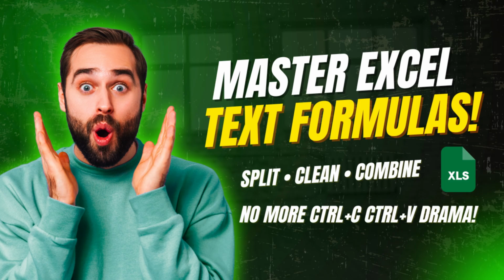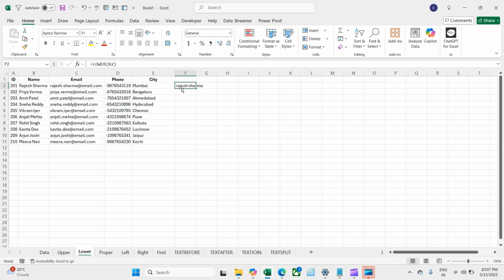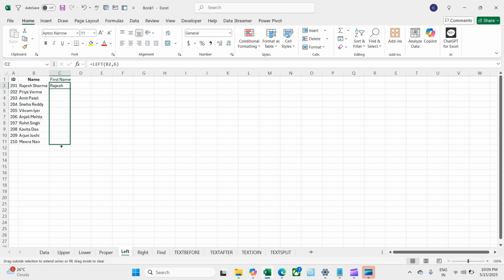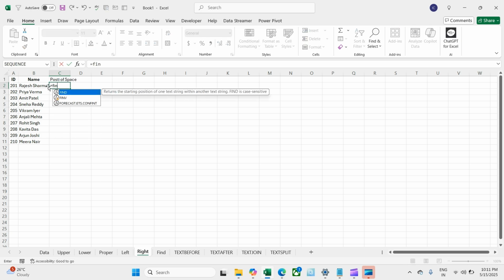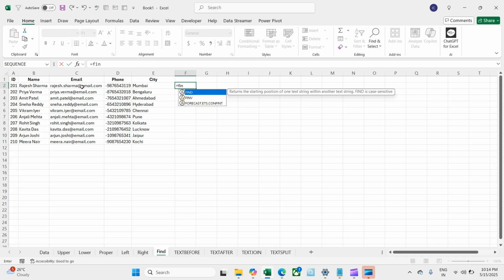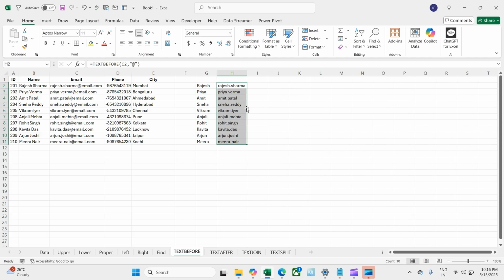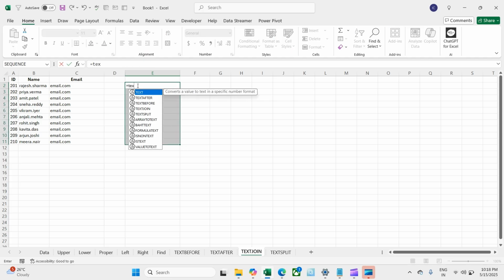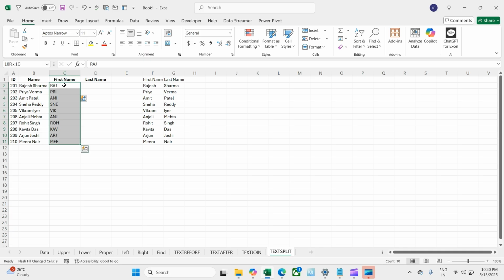Excel Text Formulas 2025 🔤 | Clean, Split, Combine Data Like a Pro | Beginners to Advanced Tutorial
🧠 Master All Excel Text Formulas in 2025!
Want to clean, split, and transform text in Excel like a pro? Whether you're an Excel beginner or an advanced user, this video has everything you need — from classic formulas like LEFT, RIGHT, FIND, LEN, SEARCH to the latest 365/2021 functions like TEXTSPLIT, TEXTBEFORE, TEXTAFTER, TEXTJOIN and FLASHFILL

✅ Here’s What You’ll Learn in This Excel Tutorial:
🔠 UPPER – Convert any text to uppercase effortlessly. Perfect for cleaning inconsistent capitalization in names or codes.
🔡 LOWER – Makes all text lowercase. Ideal for standardizing email addresses or usernames.
🧑‍🎓 PROPER – Capitalizes the first letter of each word. Use it to format names correctly (e.g., john doe → John Doe).
⬅️ LEFT – Extracts a set number of characters from the beginning of a string. Great for codes or prefixes.
➡️ RIGHT – Pulls characters from the end of a string. Often used for extracting file extensions or last digits.
🔍 FIND – Helps locate the position of a character or word in a cell. Useful for breaking apart text or finding errors.
🪜 TEXTBEFORE – Grabs everything before a specific character. Great for extracting first names from emails.
🪜 TEXTAFTER – Captures everything after a symbol or word. Ideal for pulling domains from email addresses.
🔗 TEXTJOIN – Joins multiple cell values with a delimiter (like commas or spaces). Best for combining data into a clean sentence or list.
🧩 TEXTSPLIT – Splits text into multiple cells using a delimiter. Perfect for breaking full names or addresses into columns.

These functions are part of modern Excel (Excel 365, Excel 2021) — and they can save you hours of manual work. Whether you're working in HR, finance, admin, or data analysis, these text formulas are game-changers.

🧠 Why You Should Watch This Video:
Explained in simple, easy-to-follow steps
Real-life Indian Excel use cases and examples
Shortcuts, pro tips, and common mistakes
Great for interview prep, office work, and career growth
Perfect for students, working professionals, freelancers, and data analysts

🔗 Explore More:
🌐 Website (Free Excel resources + Training Programs):